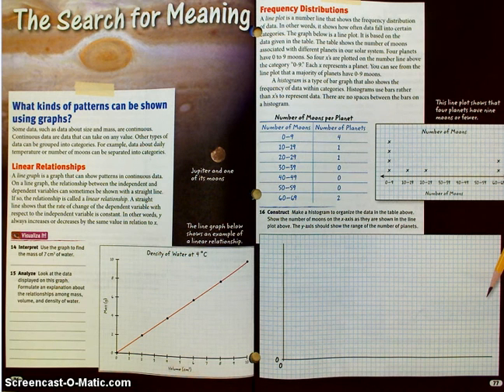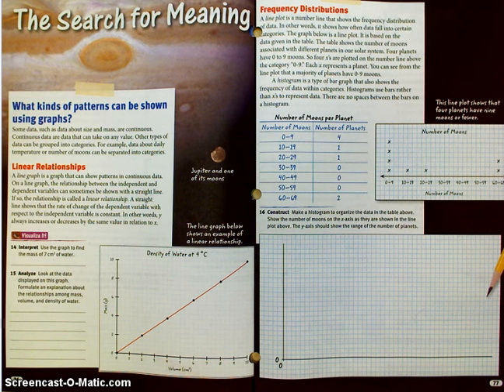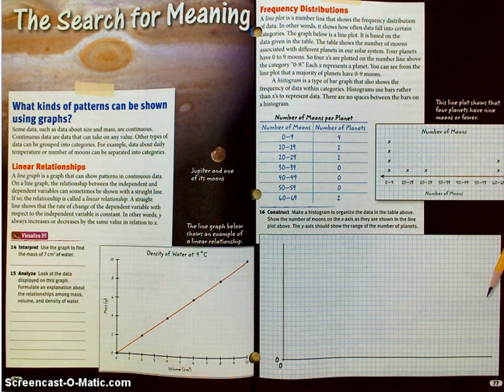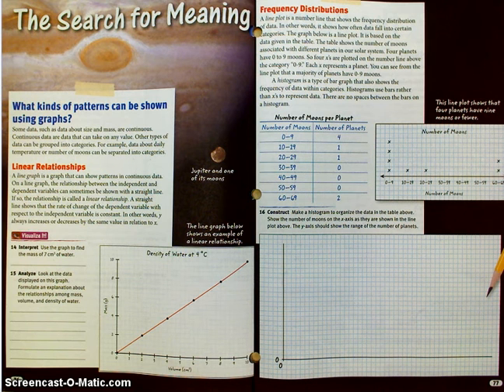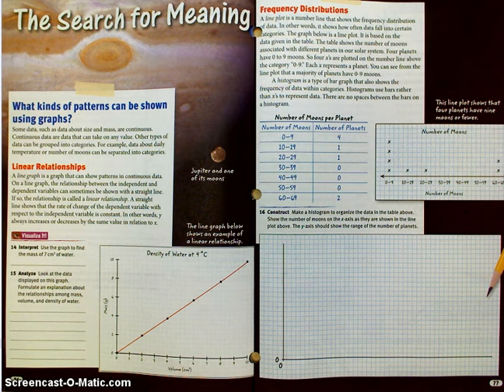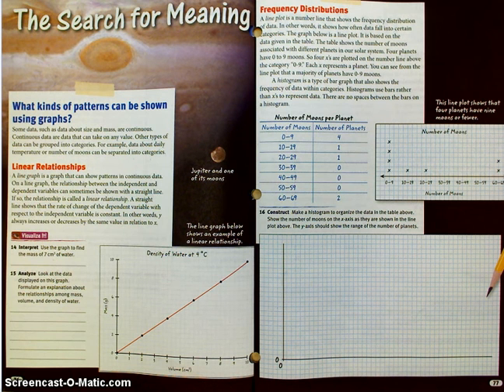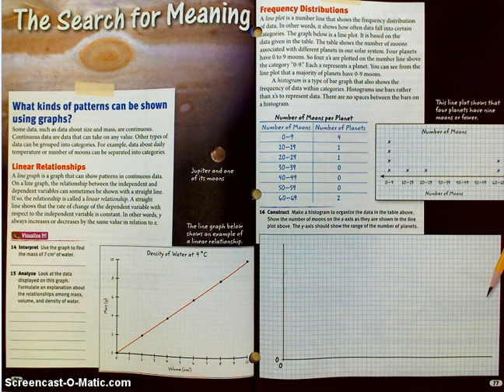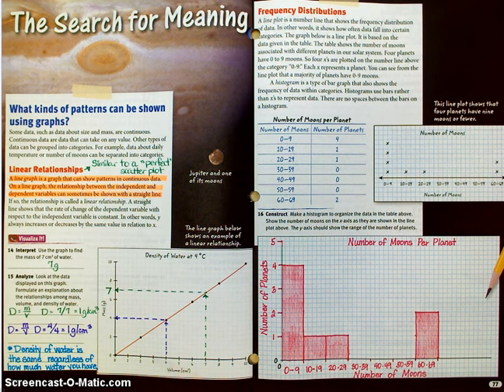unit 2 lesson 1 part 3